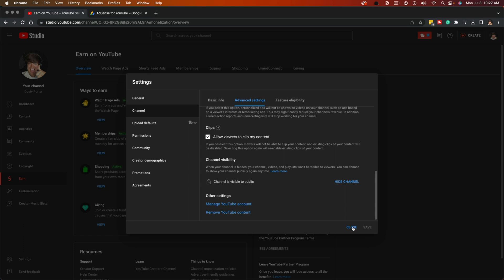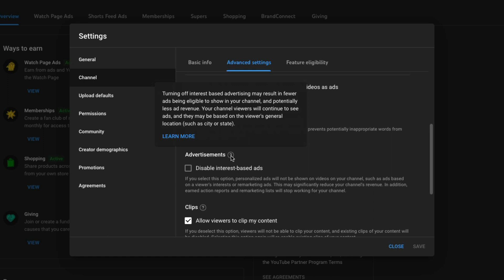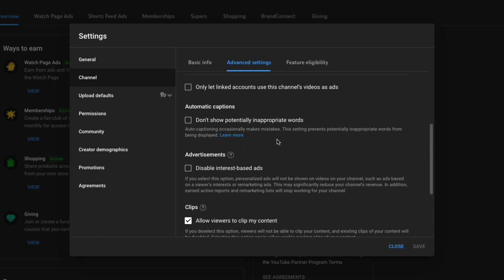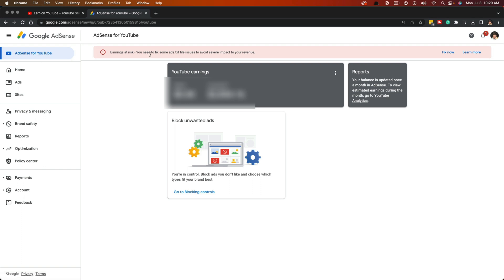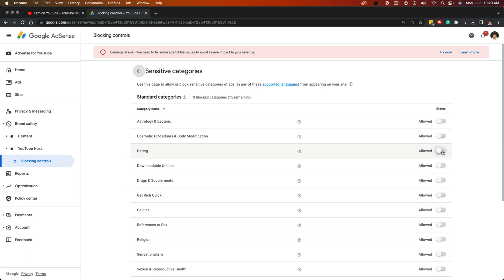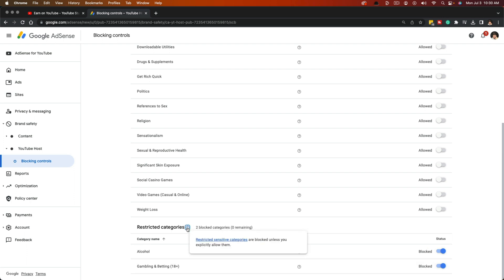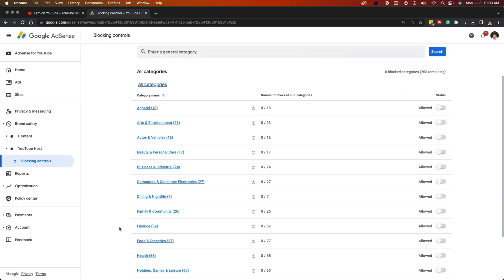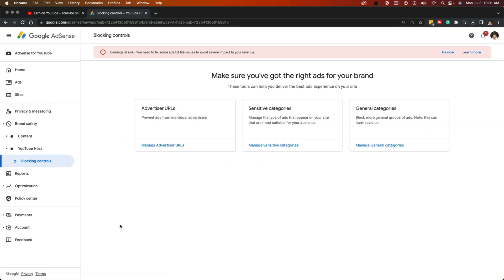How To Block Specific Ads On Your YouTube Channel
In this video, I'll show you how to block specific ads on your YouTube channel as a creator. This is a great way to avoid ads that you find annoying or irrelevant, and it won't affect your channel's ability to earn money from ads. I'll walk you through the steps on both desktop and mobile devices.